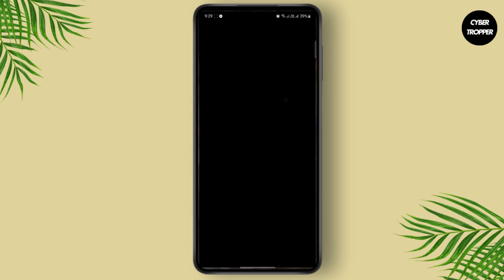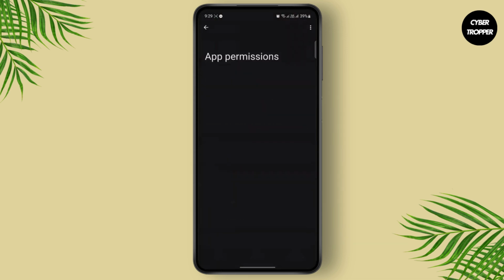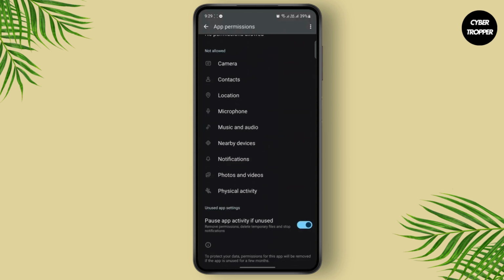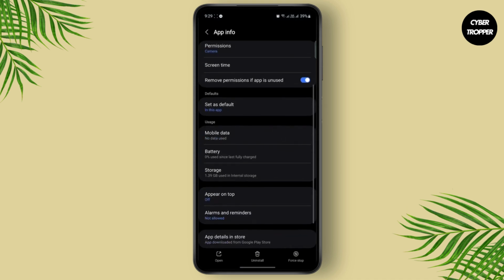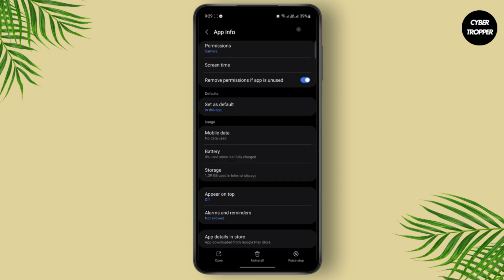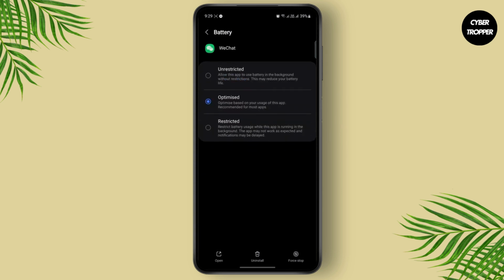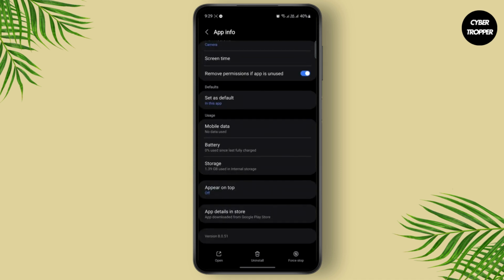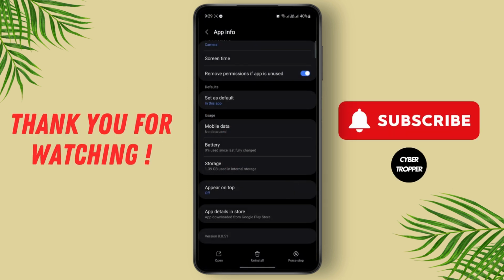How to Fix WeChat Network Problem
Learn how to fix the network problem on WeChat in this step-by-step tutorial. Whether you’re facing server access failure, login issues, or the "check your network or try again" problem, we've got you covered with simple solutions.

In this video, you'll discover how to solve WeChat network problems, including server access failure and the "check your network" error, so you can get back to chatting without interruptions.

0:25 Step 1: Diagnosing Network Issues
0:55 Step 2: Fixing Server Access Failure